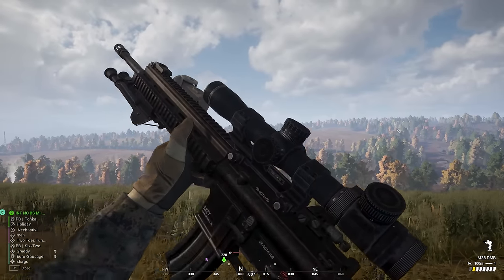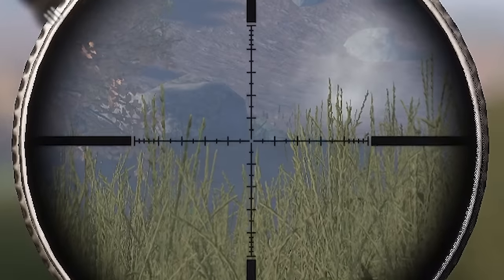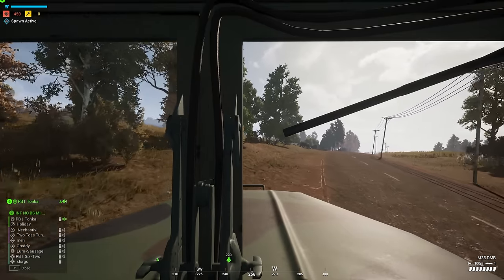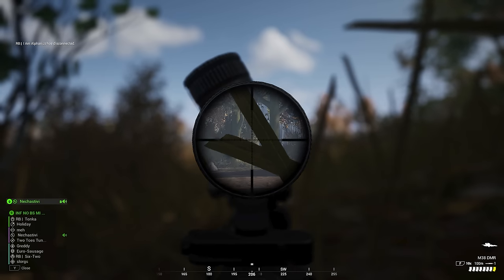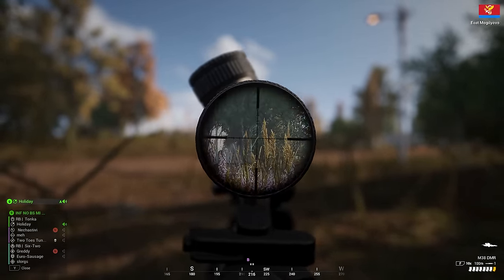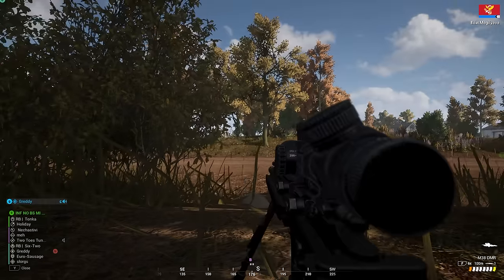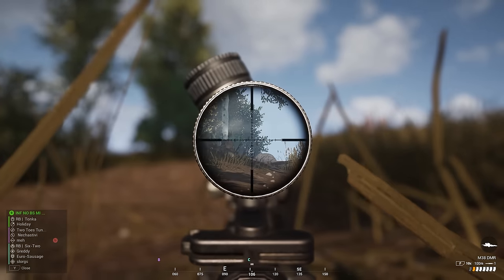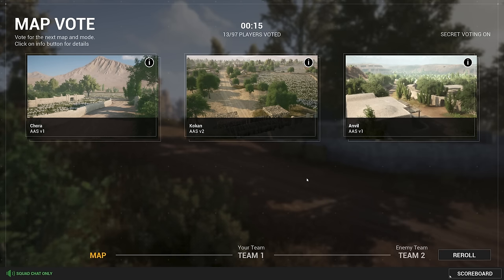How to Actually Play Marksman...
Is the Squad marksman really that useless? This round makes me re-think it's value in the game. Sure, most of the time it feels a bit unecessary, but in the right hands and the right place, maybe it's not so bad. Hopefully this gameplay video at the very least makes you think, let me know your take.

All music and sound effects in every video I make come from Epidemic Sound - sign up using my link to help support the channel and take your own videos to the next level!